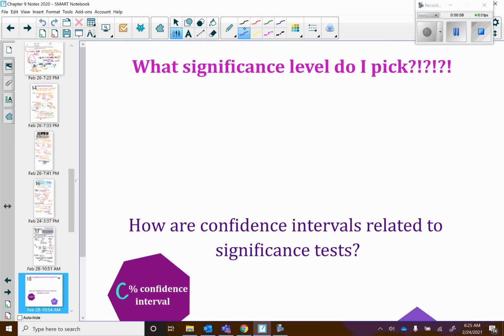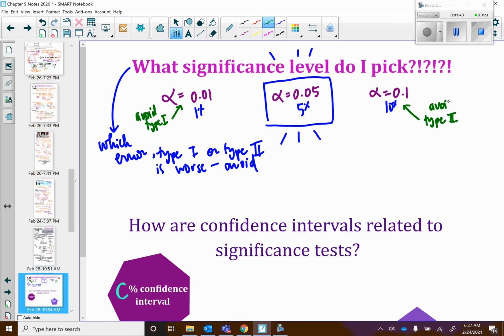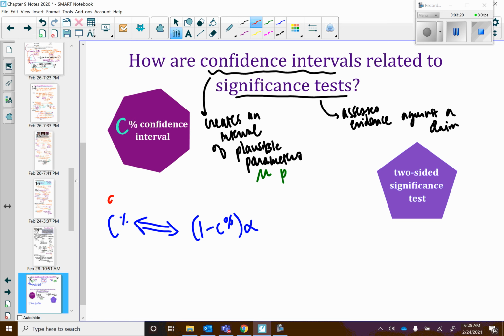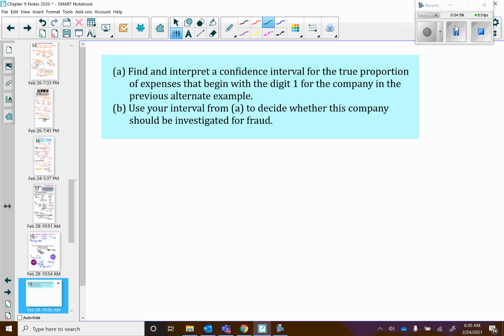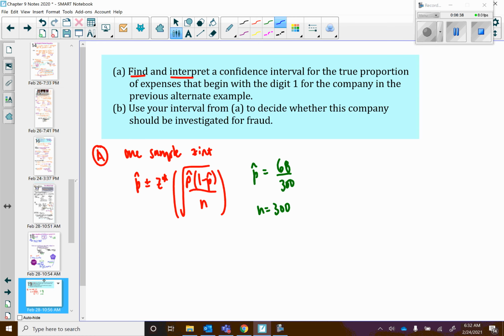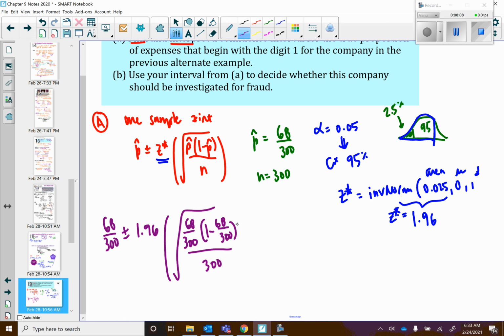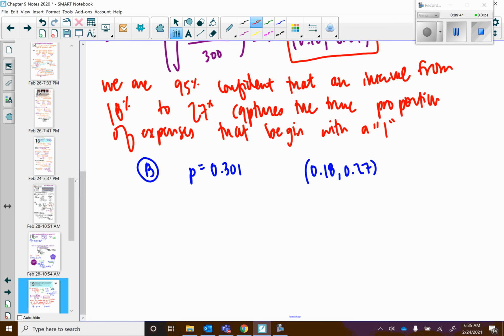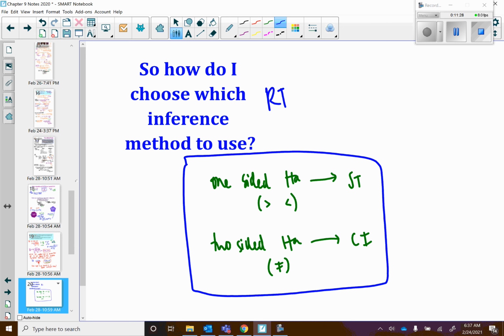9.2 Confidence Intervals or Significance Test?